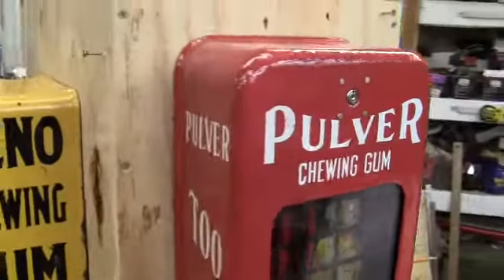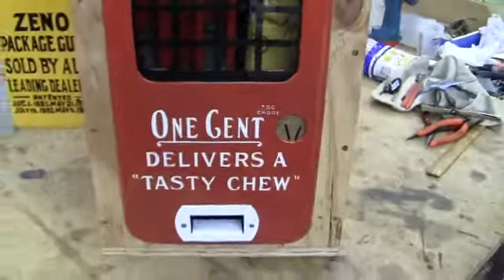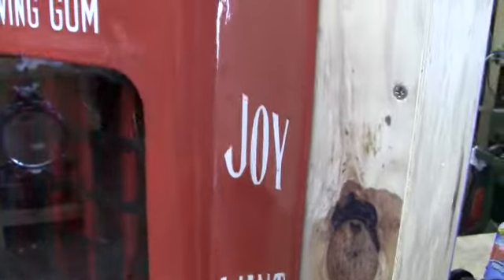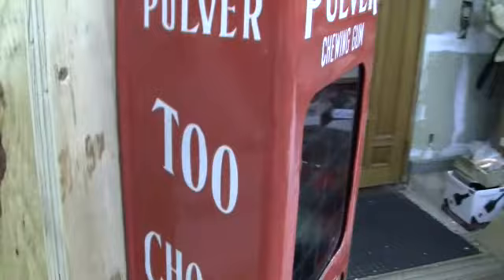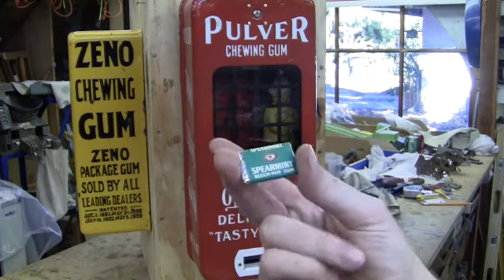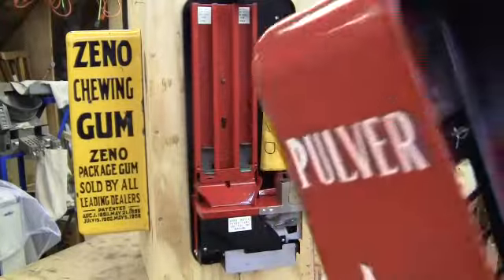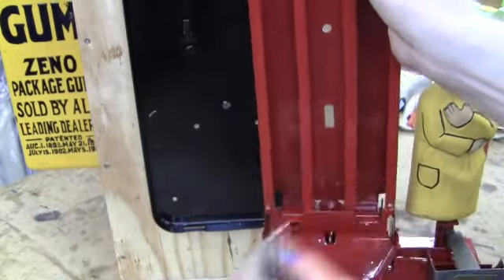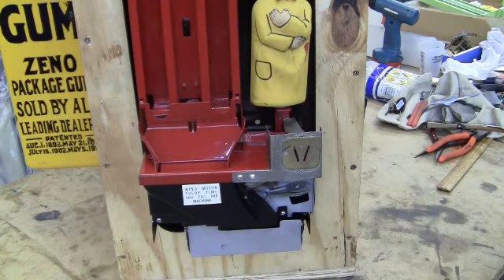Pulver Gum Machine Red Pocelain Yellow Kid Mech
This is an Original Short Case Pulver Gum Machine